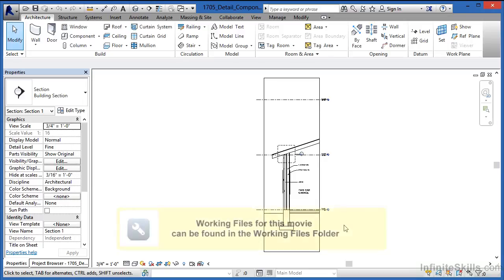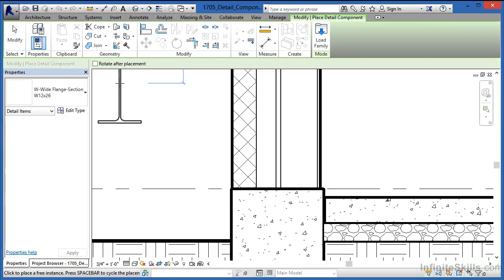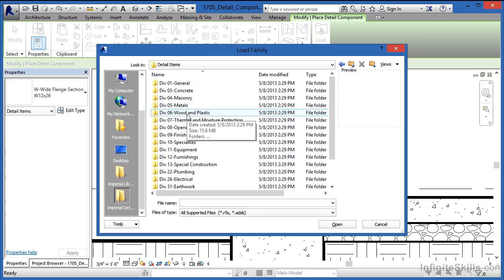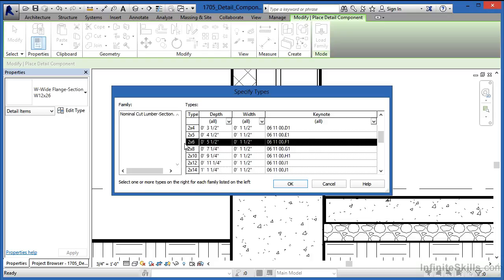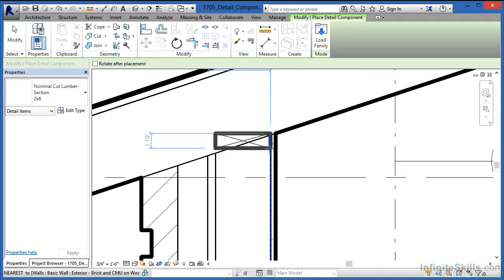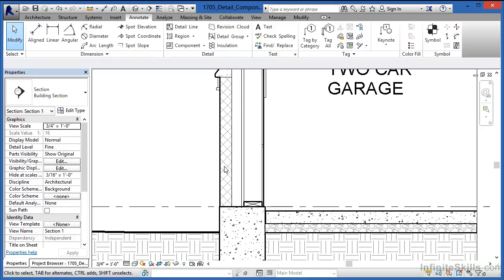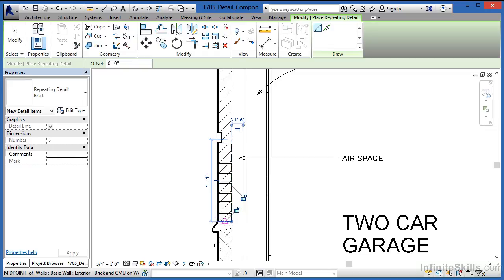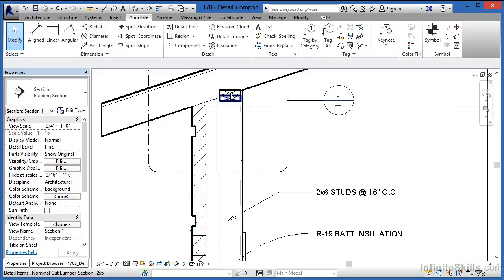Revit tutorial - 17_05-Detail Components